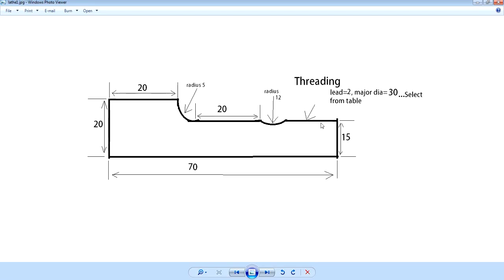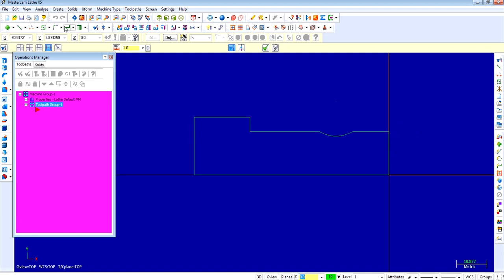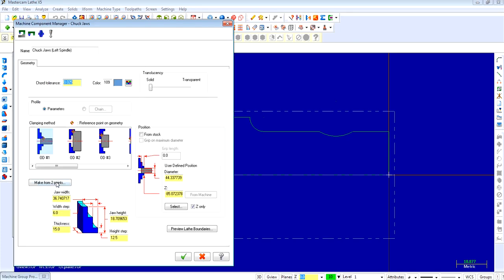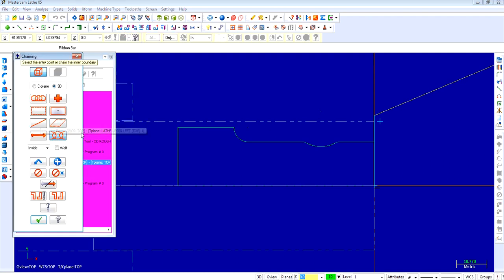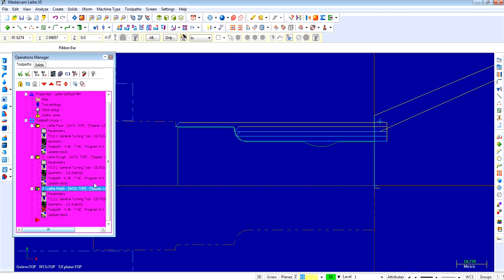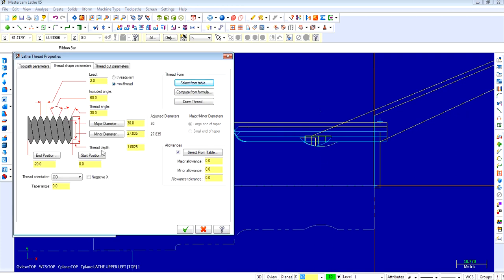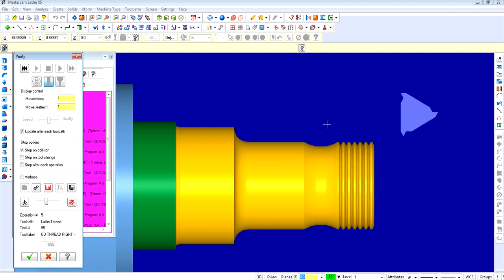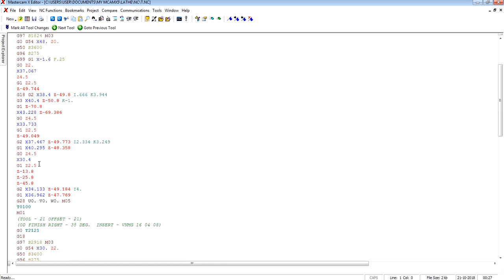Lathe Problem In Mastercam X5 Tutorial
Following operations are carried out in above video:
1)Facing
2)Rough
3)Finish
4)Groove
5)Threading